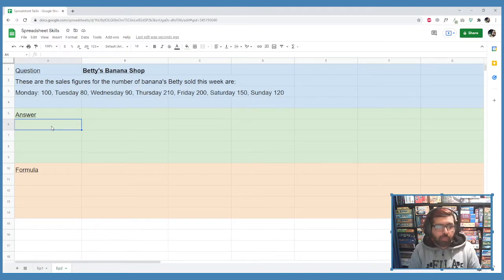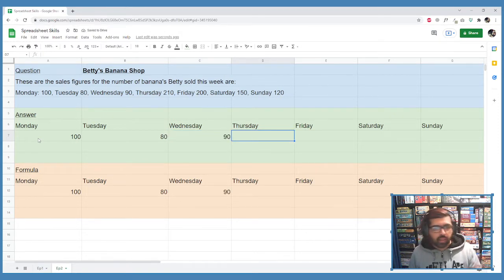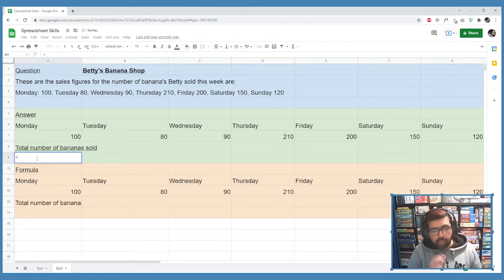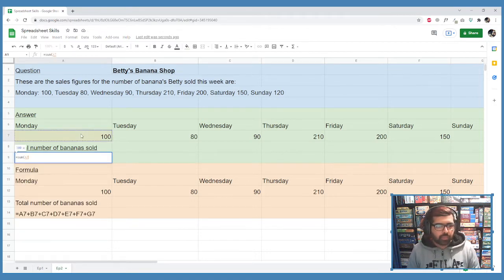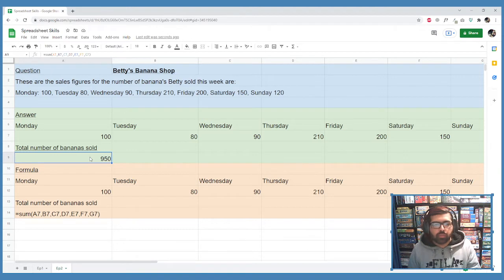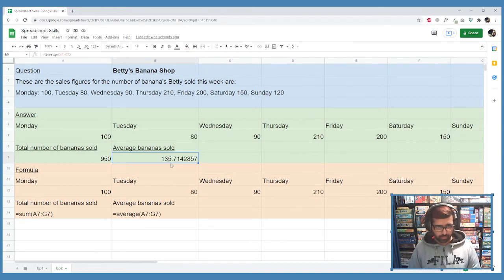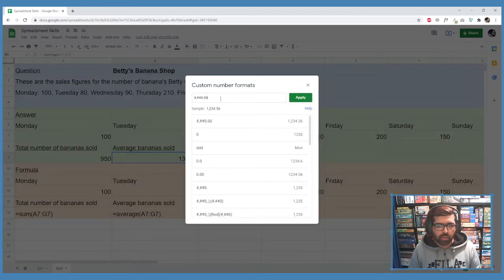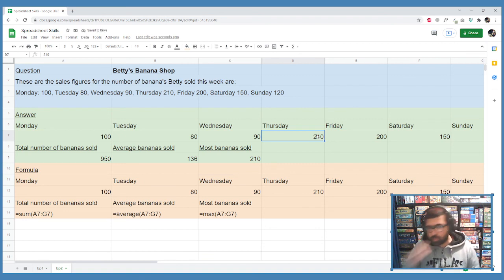Spreadsheet Skills Ep2: Ranges, SUM(), AVERAGE(), MAX()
Spreadsheet Skills are one of the most important skills that school does not teach you. As you watch each episode in the series, you will be on your way to becoming a spreadsheeting ninja!